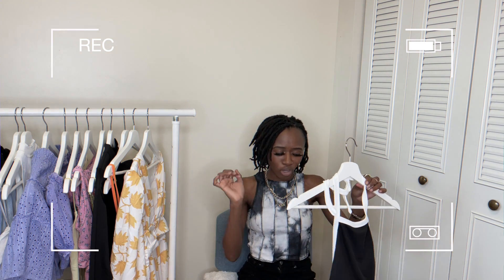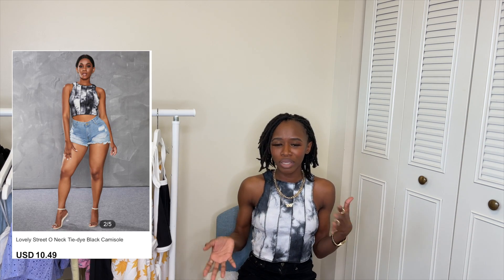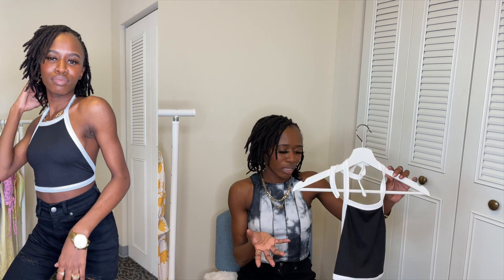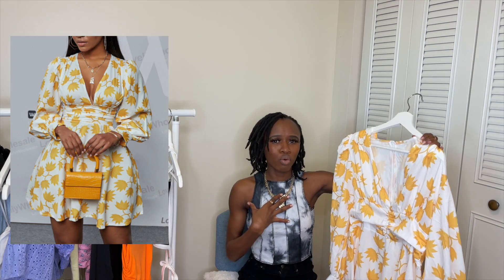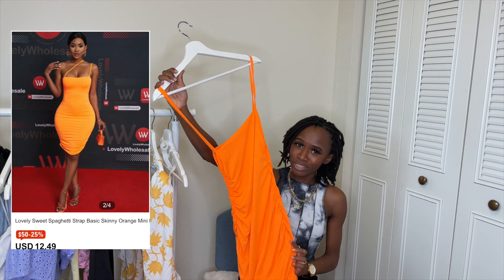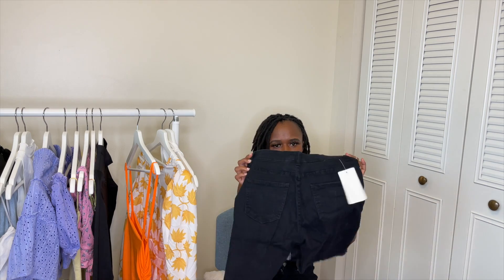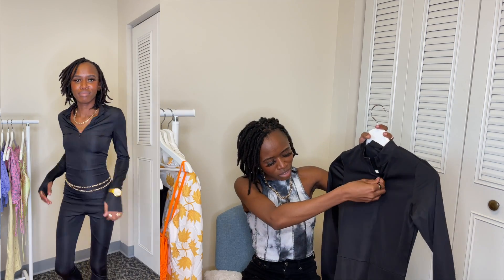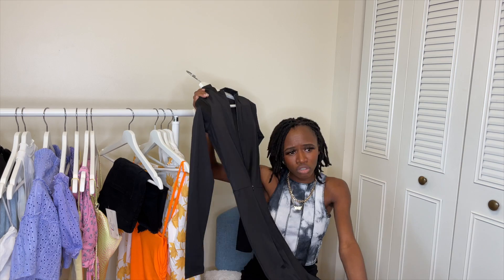LOVELYWHOLESALE SPRING TRY ON HAUL | Cute dresses, tops + more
Hi loves, Today i have another try on haul from lovelywholesale for the spring season. In this video i will try on some cute affordable  spring dresses  spring tops and   and other outfits you can wear this spring and summer season too. I hpe you enjoy the video and comment what spring outfits you liked.

Lovely Sweet V Neck Floral Print Yellow Mini A Line Dress XS